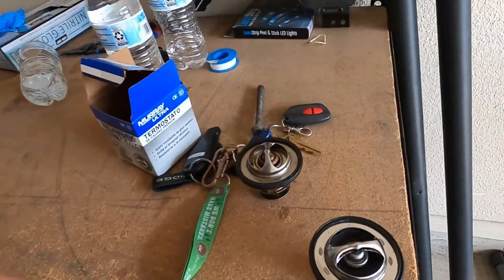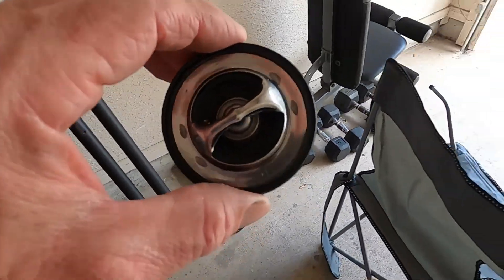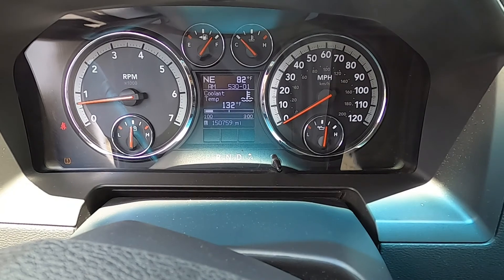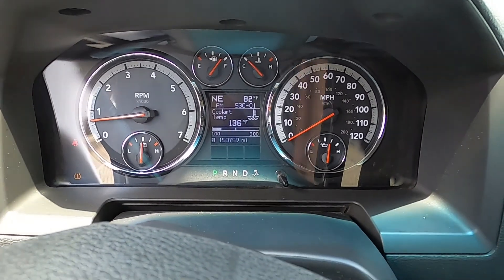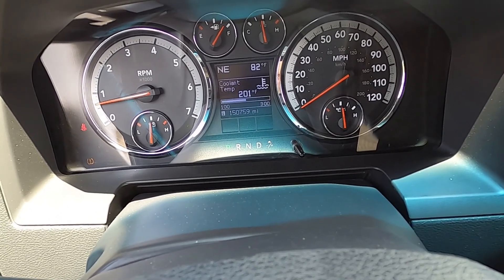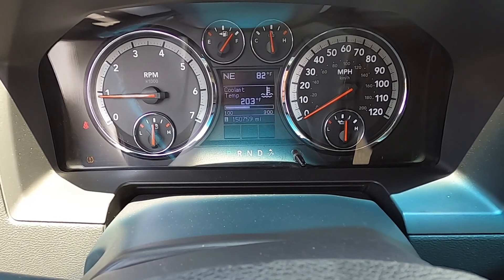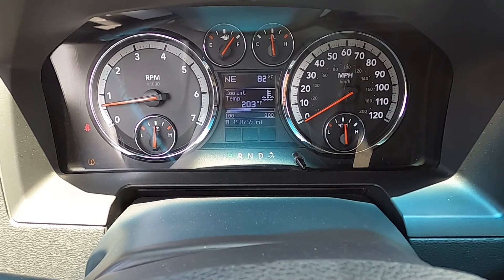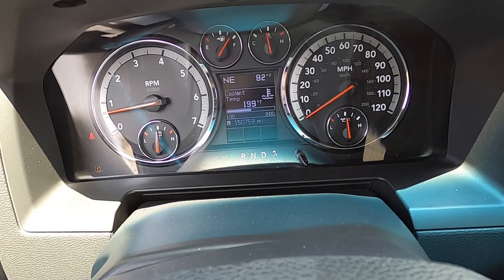The next day after cooling system flush. What Went Down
In this episode it's the next day after the flush I performed. Took the truck out for a drive it did well except I was noticing the thermostat was opening at a hotter temp. My first thought was the film that was left on the thermostat that I couldn't get to but. Well check the video out to see what went down.